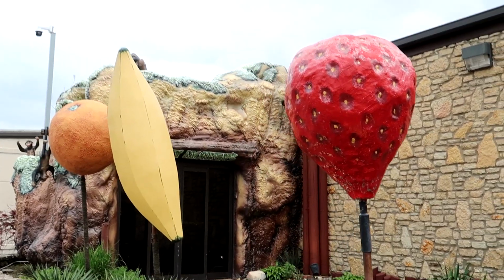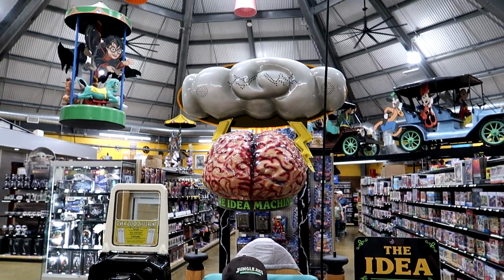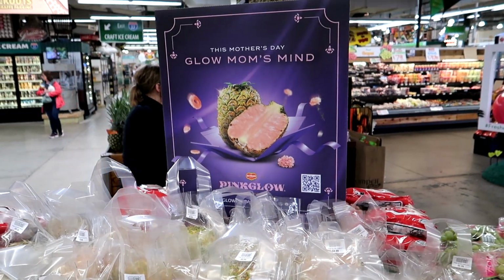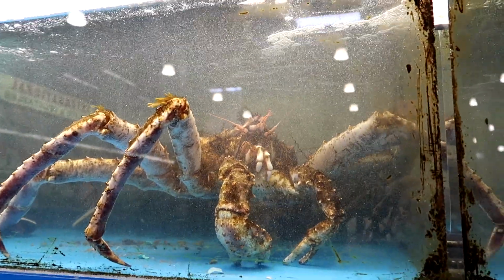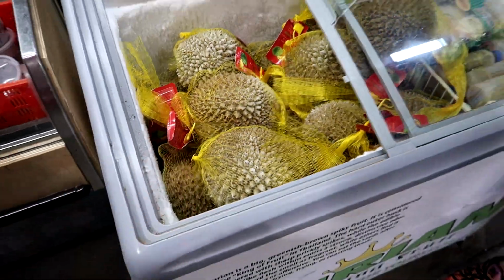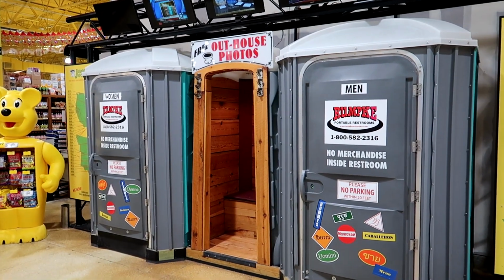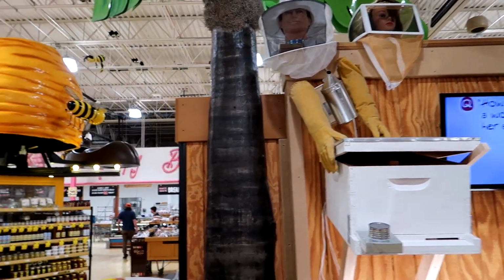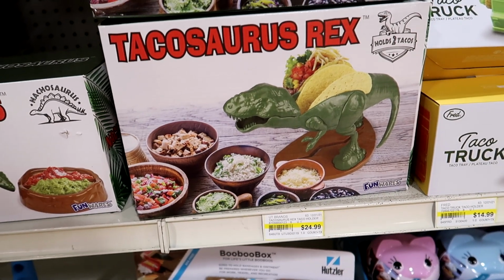Jungle Jim's International Market - Both Locations! - Cincinnati, OH